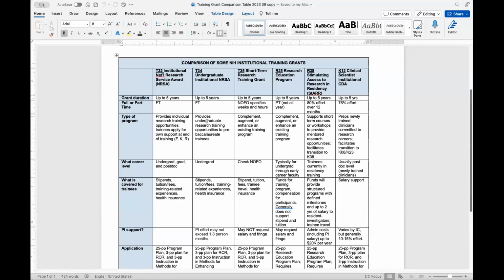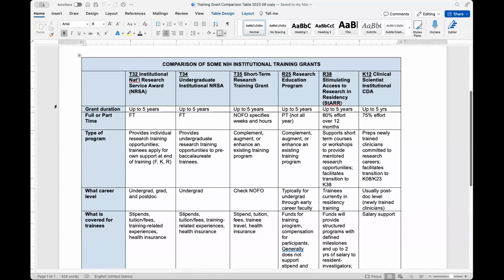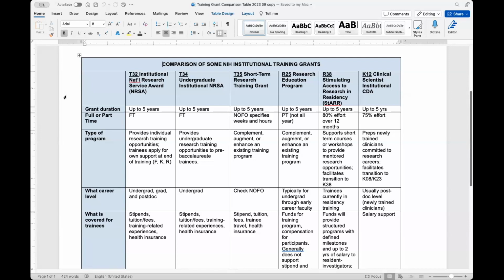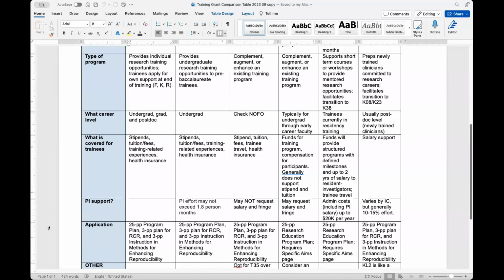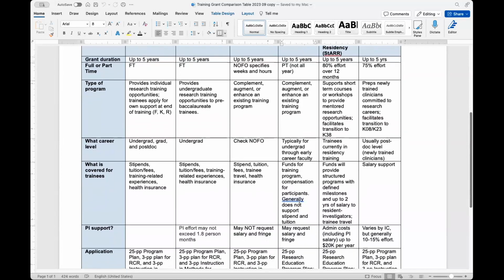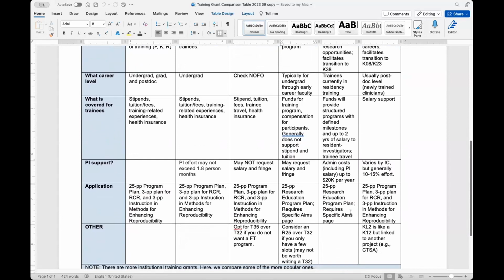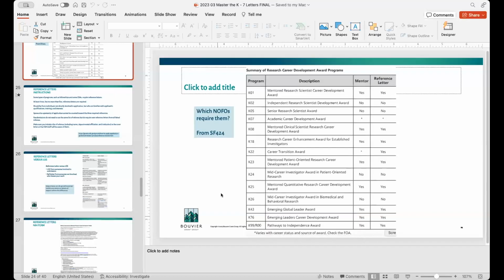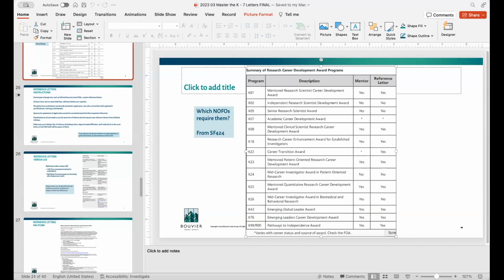Comparison of Institutional Training Grant Mechanisms (Oct 4, 2023)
Note: This video was recorded on October 4, 2023. Some material may be outdated.

0:00 - Introduction

4:45 - Tutorial: Comparison of Institutional Training Grant Mechanisms

13:46 - Question 1: Are letters/statements from an advisory committee required?

16:34 - Question 2: What are the most common pitfalls of an R21 application and how to avoid them?

19:15 - Question 3: Do the Kirschstein stipends update every year?

19:53 - Question 4: How important is it to meet with the PO regularly?

22:07 - Question 5: Do advisory committee members/collaborators need to provide biosketches?

23:46 - Question 6: Is it good or bad to remove a co-investigator in a resubmission? Does this change have to be explained?

25:58 - Question 7: Does the NIH support teams with international collaborators?

28:57 - Question 8: Can I apply for an R21 before I apply for a K99?

29:48 - Final remarks

Do you have questions about your current grantwriting project? Did you hear something in our grantwriting course about which you'd like to ask? Now's your chance. On Wednesdays, starting July 27th, you can join Meg Bouvier PhD for biweekly virtual office hours. Come and go from the call whenever you'd like, ask questions, and watch as Meg answers live. For 30 minutes, you can quiz Meg about your biggest challenges and questions. On select weeks, she will invite a grantwriting colleague to join her in fielding your toughest questions.